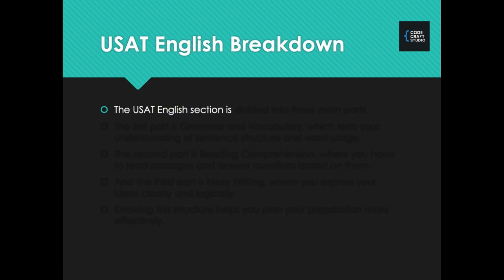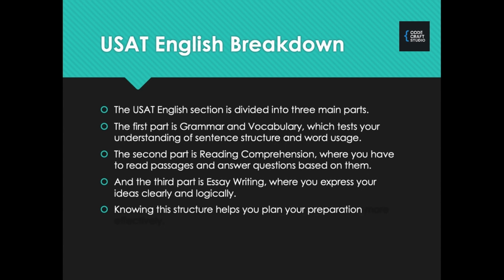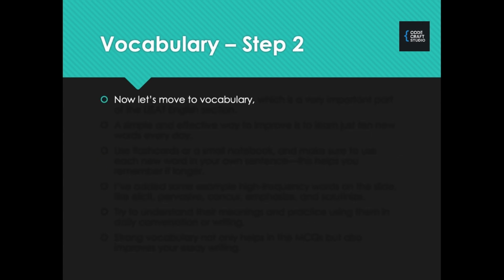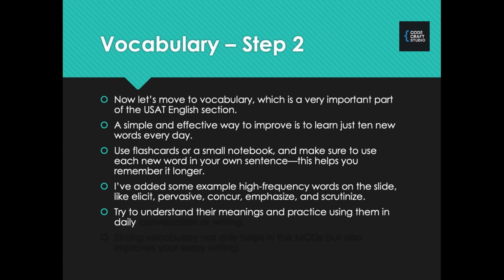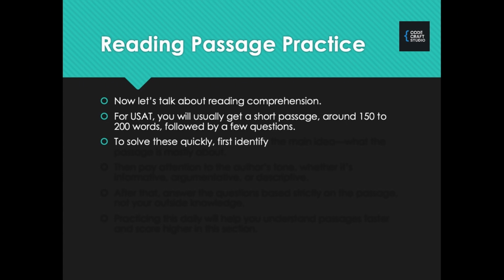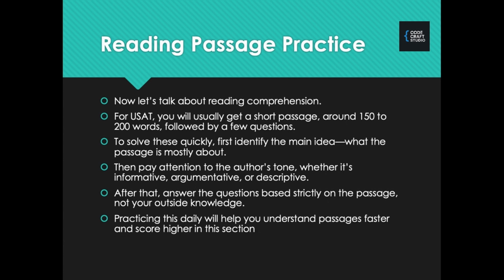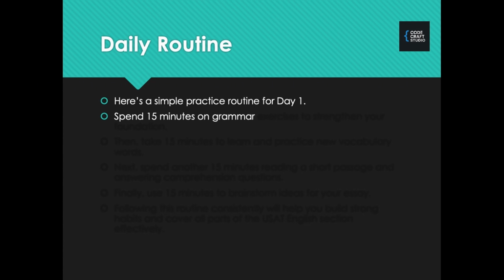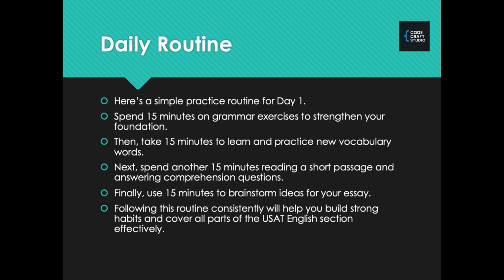USAT English Preparation Day 1 | Complete Beginner Guide | Grammar + Vocabulary + Essay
Welcome to Day 1 of our complete USAT English Preparation Series!
In this lecture, we will cover the essential topics you need to start strong in the USAT English section, including grammar basics, vocabulary building, reading comprehension, and essay preparation.
This video is specially designed for beginners and students who want to follow a step-by-step, easy-to-understand approach to score high in the USAT test.
⭐ What You Will Learn Today:
✔️ USAT English syllabus breakdown
✔️ Basic grammar rules
✔️ High-frequency vocabulary words
✔️ Reading comprehension technique
✔️ Essay brainstorming method
✔️ Daily practice routine for Day 1
This lecture is perfect for:
Students preparing for the HEC USAT Test
Beginners who want a clear English strategy
Anyone wanting to improve grammar, vocabulary, and essay writing
Students aiming for a high score in USAT 2025
This series is designed to give you clarity, structure, and daily practice, so you can prepare without confusion.
Each day covers a new topic and builds your concepts step-by-step.
⭐ Upcoming Lectures:
📌 Day 2 – Advanced Grammar + Essay Structure
📌 Day 3 – Vocabulary Expansion + Reading Tricks
📌 Day 4 – Essay Practice + MCQs
📌 And many more…
📌 Like the video if it helps you
📌 Comment your questions—I'll reply to every student
⭐ Hashtags (Paste below the description):